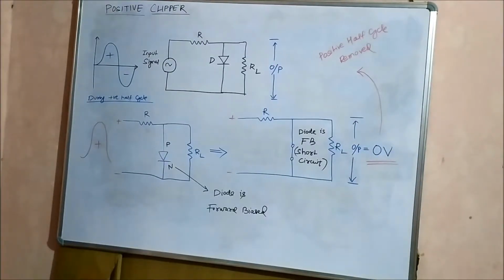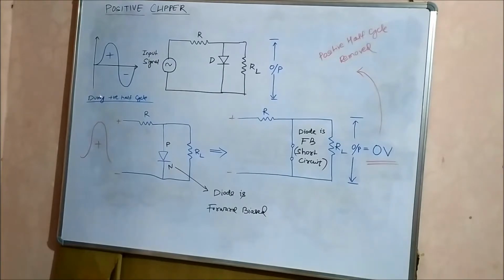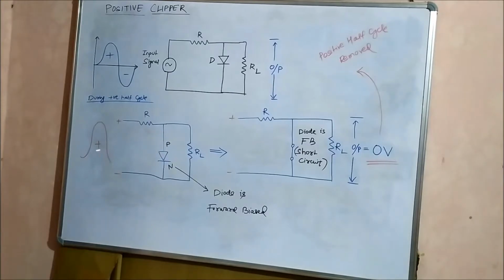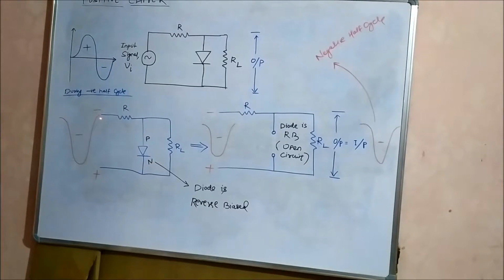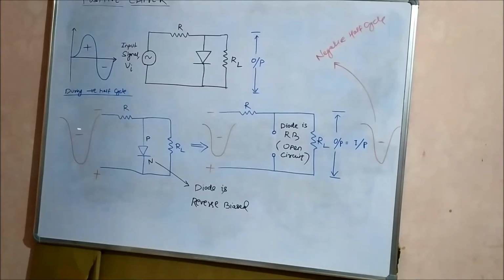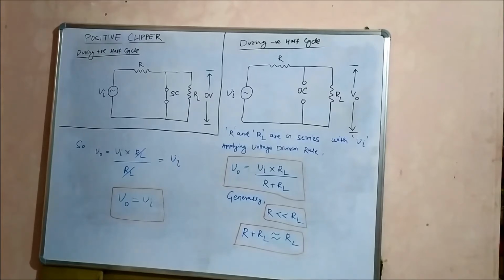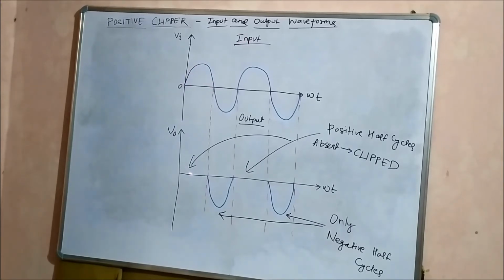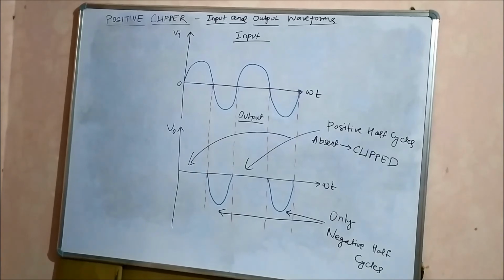Diode Applications - Positive Clippers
This video explains in detail the design and working principle of the positive clipper circuits. It includes the mathematical circuit analysis and analysis of input and output waveforms.